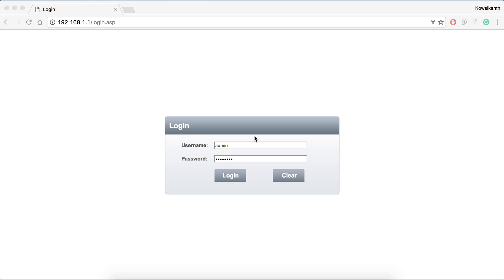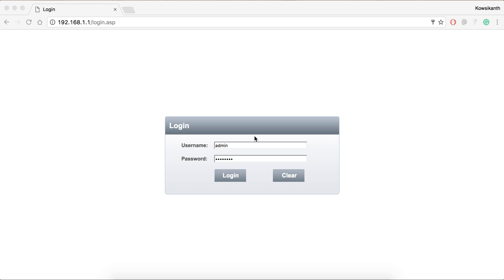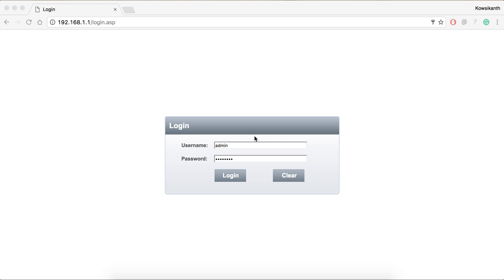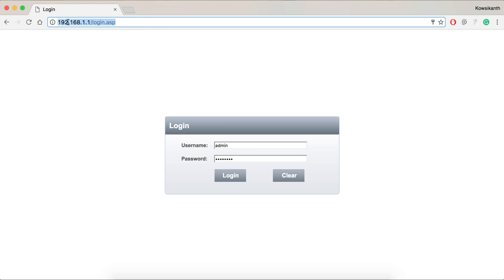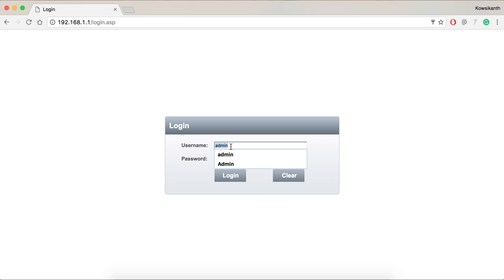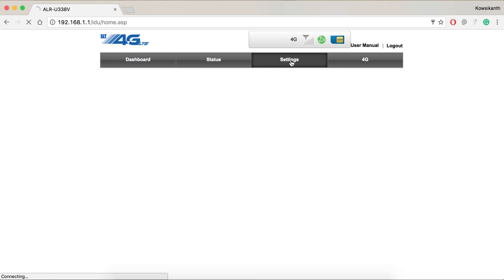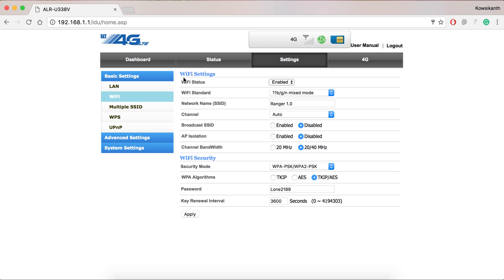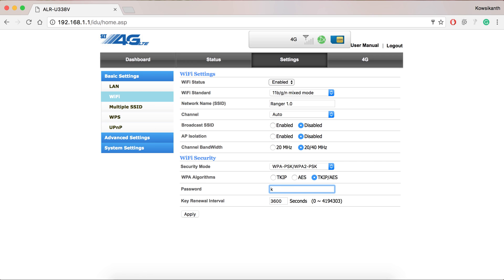How to set a new WiFi password for SLT 4G router - ATEL ALR-U338V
The guide to set your SLT 4G router password.

SLT 4G Router - ATEL
Model - ALR-U338V